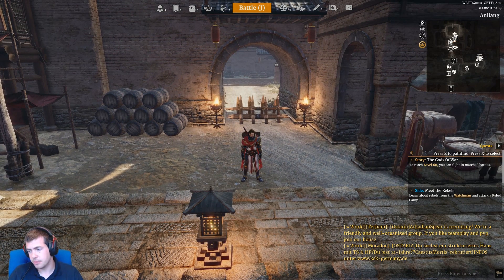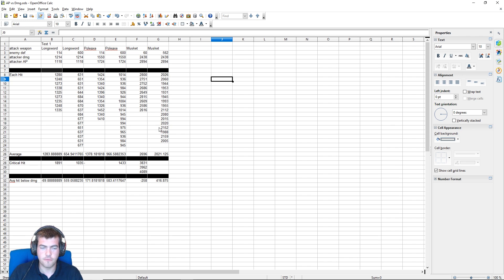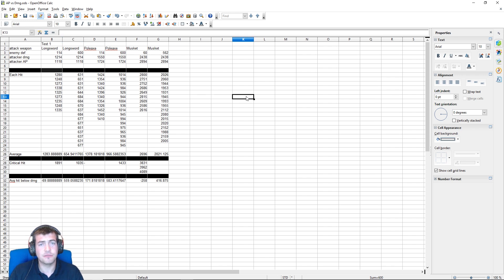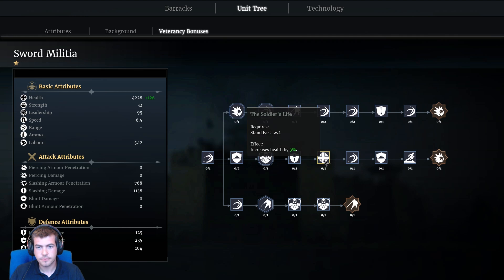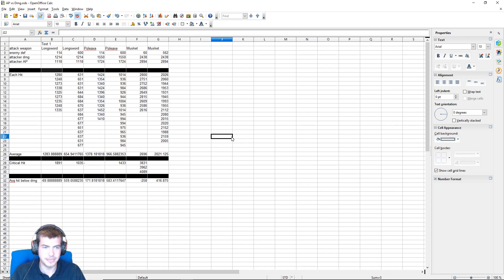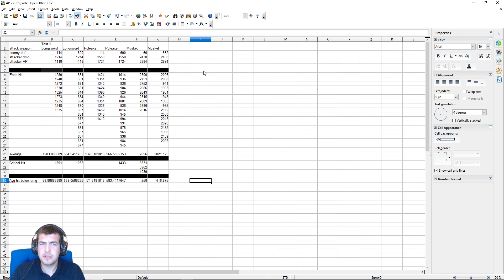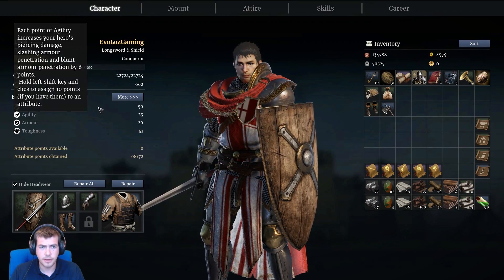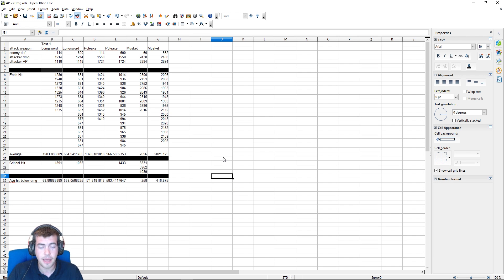Conqueror's Blade - Weapon Damage, Weapon Penetration & Armor! Examining the Damage Formula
Big Thanks to: [Enemy] Yazo & [HouseEvo] Krafisch for helping to collect data!

So in todays video I wanted to go into much more detail about the relationship between weapon damage, armor penetration and armor values to see which is the most significant and which is likly to be the best to put skill points into!

It proved to be a pretty tough and slightly confusing set of data so i'd welcome any suggestions about what you think :-)

My Gaming Set Up:

Hyper X Cloud II
Logitech G502 Gaming Mouse
Blue Yeti Microphone
Logitech C920 Webcam